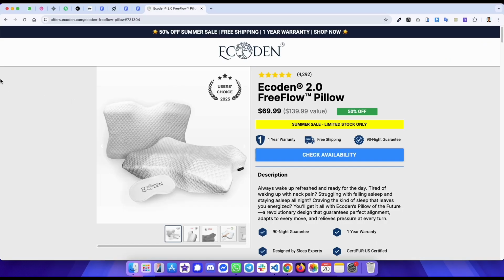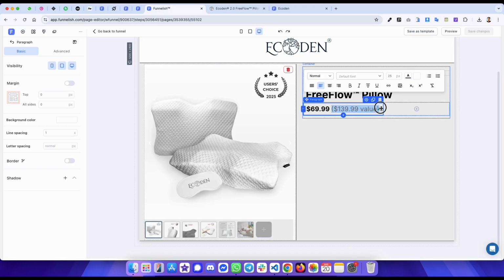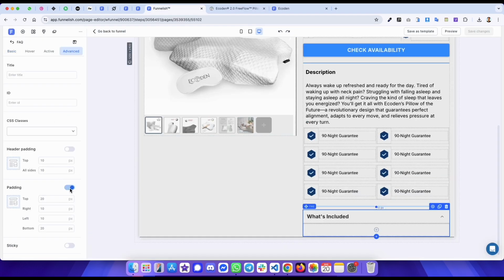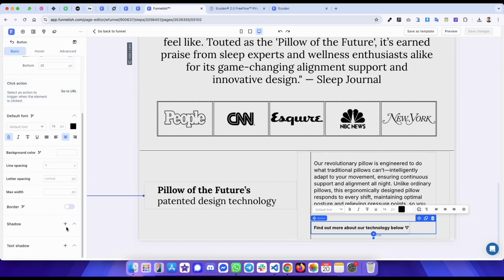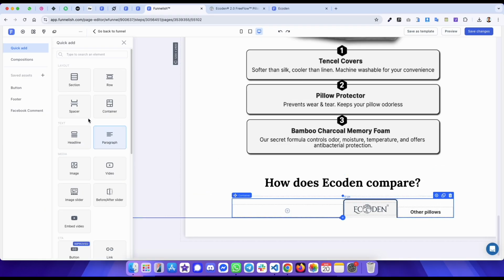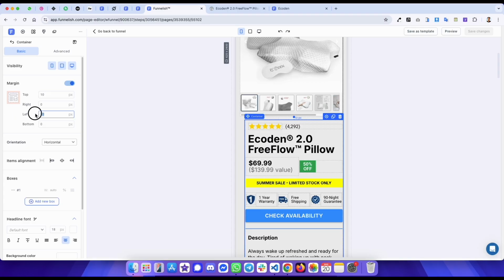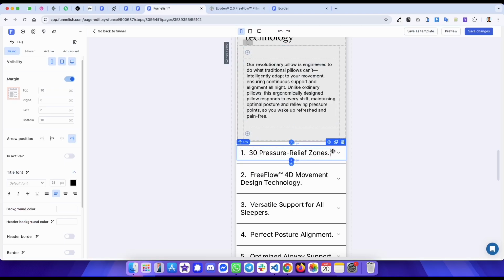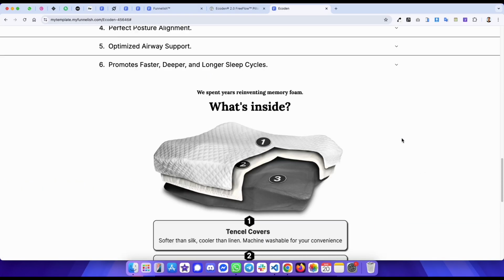Complete Funnelish Product Page Clone Tutorial | Step-by-Step Guide